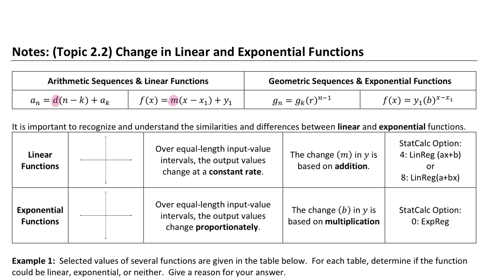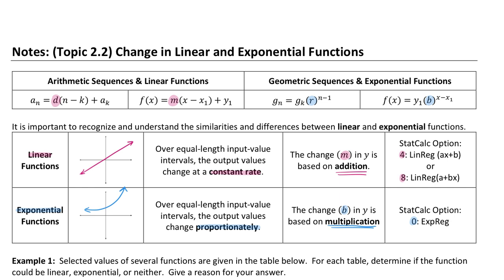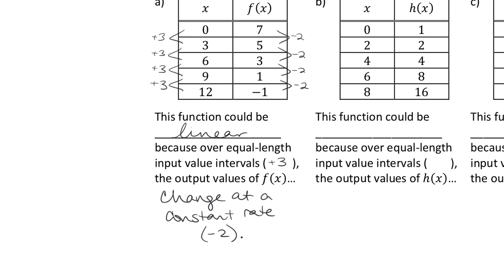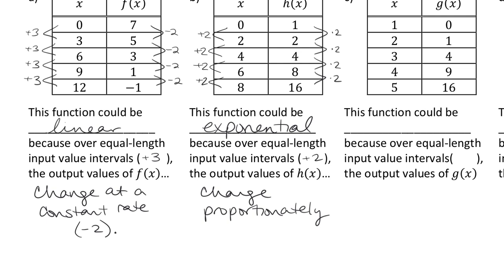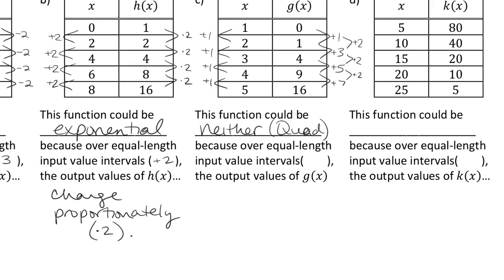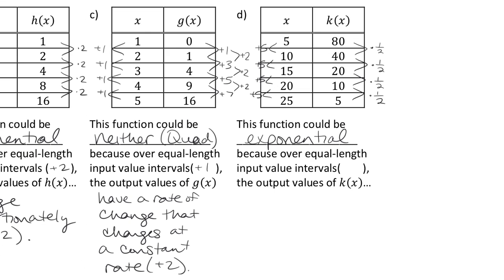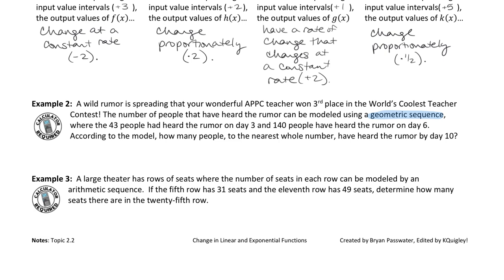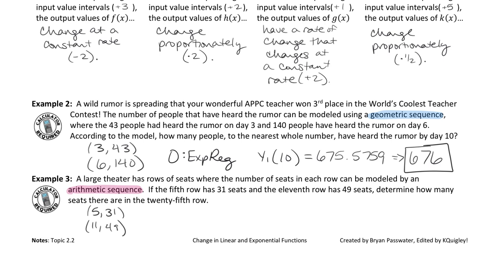2.2 Change in Linear and Exponential Functions